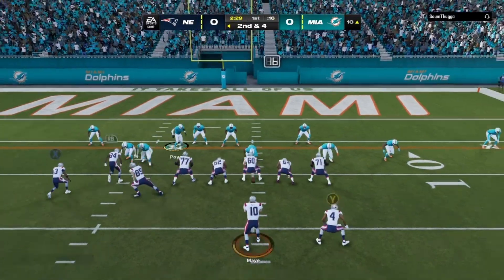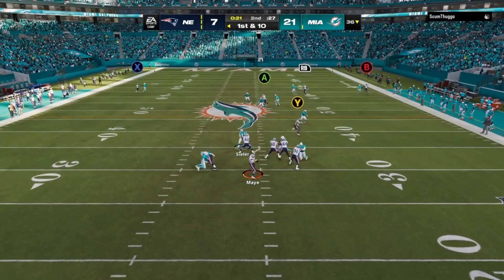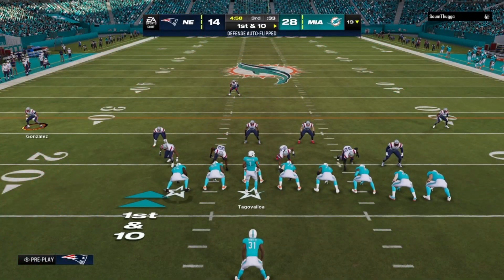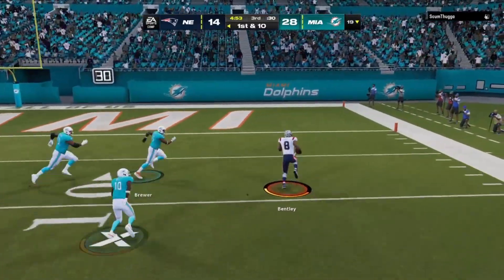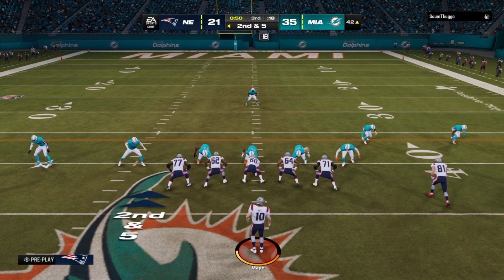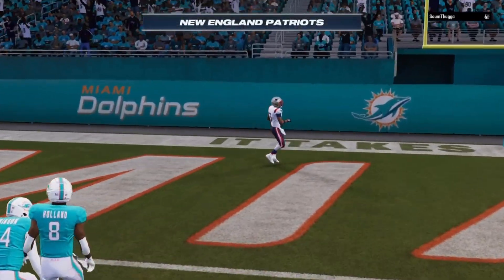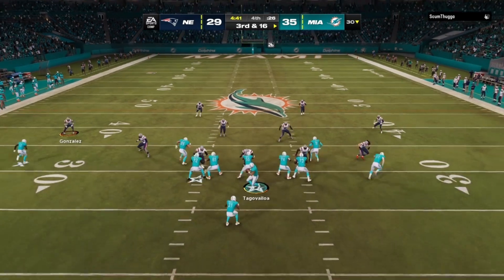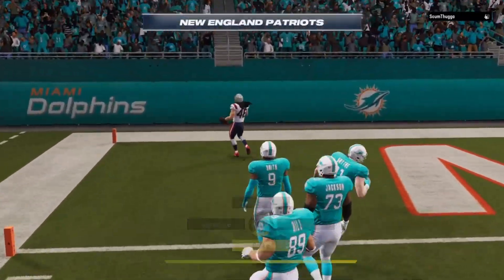PATRIOTS / DOLPHINS - MADDEN NFL 25